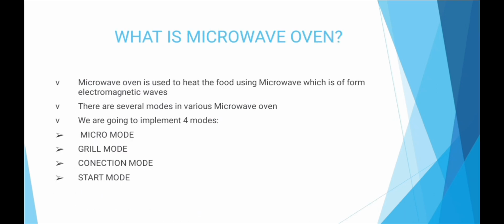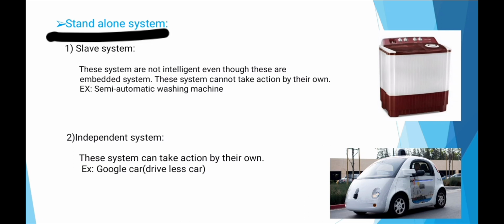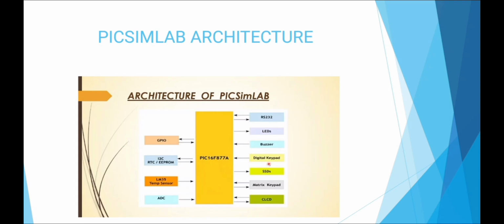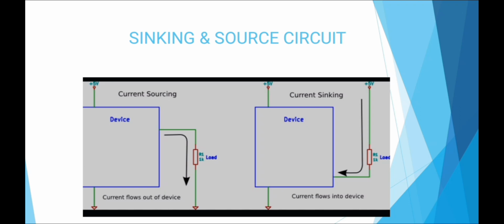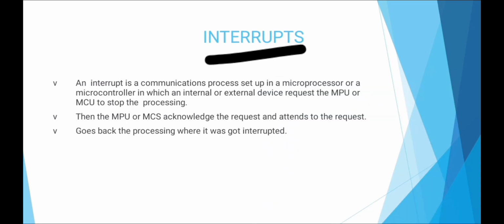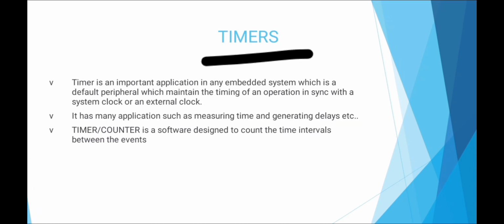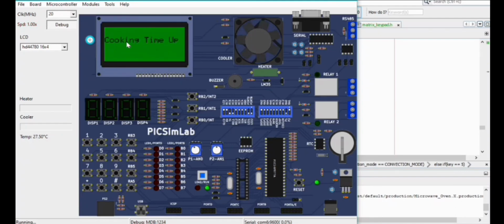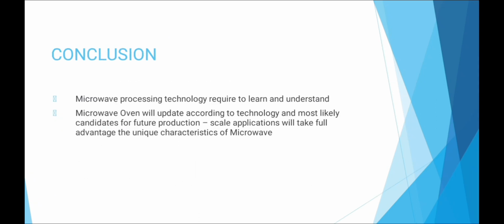MICROWAVE OVEN SIMULATIONS @ emertxe embedded System project